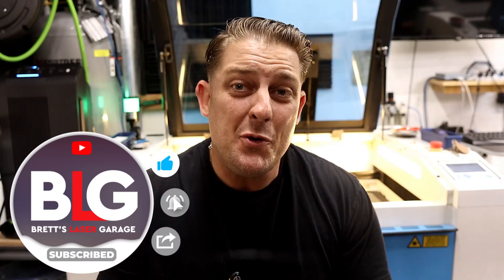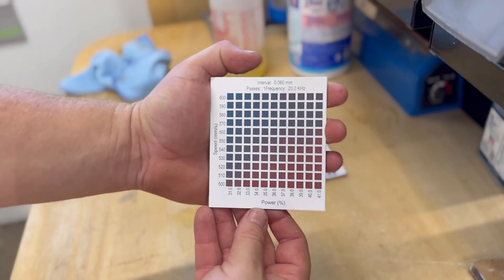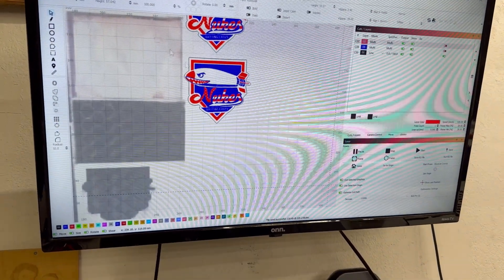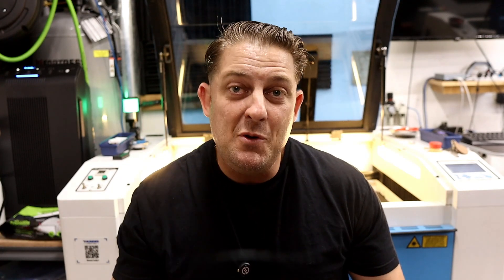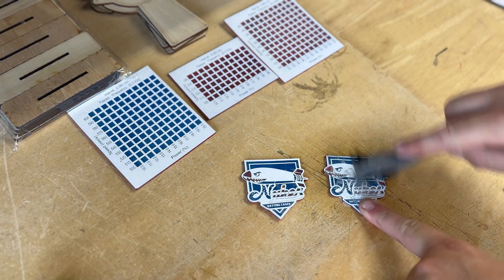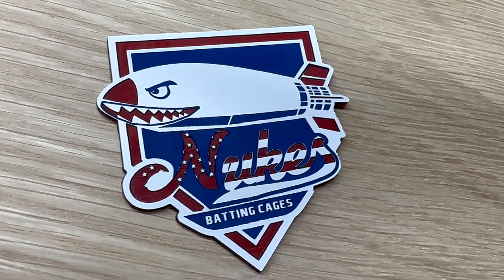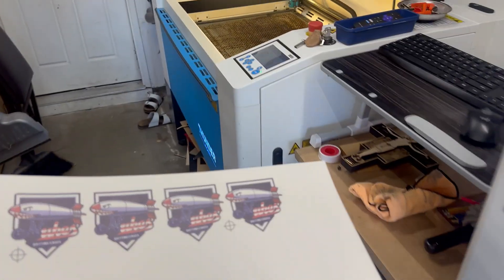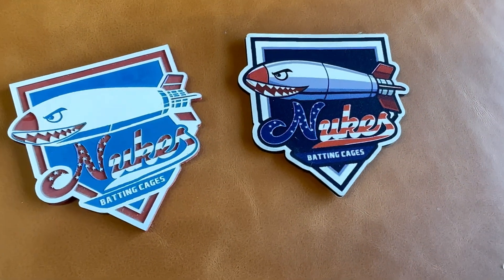I Tried Making Hat Patches with This Laser Material… Here’s What Happened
In this video, I take on a brand-new material to me—Rowmark Tri-layer acrylic—to create custom hat patches using the Bolt Pro 32 by Thunder Laser.  I'm coming at this project as a first-time user of this material, so if you’re new to Tri-layer acrylic or just getting started with the Bolt Pro, this is the video for you.

I walk through my full process:
✅ Initial testing and settings
✅Tips and tricks I learned
✅ AND a bonus segment using the print-and-cut workflow to create UV printed hat patches with my ArtisJet Trust UV printer

🔧 Whether you're making hats for fun or production, this combo opens up a TON of potential.

Purchase laser material or laser files here on my Etsy shop

• Drop a comment with your questions or tips

📺 Chapters:
0:00 intro
0:59 What  is Rowmark tri-layer?
1:49 Testing hat patches
4:45 Pause here for settings I used
4:49 Final laser results
5:09 UV printed and print & cut bonus
6:51 Final thoughts